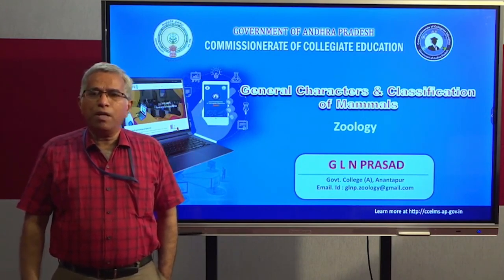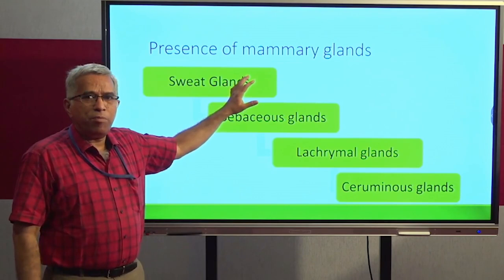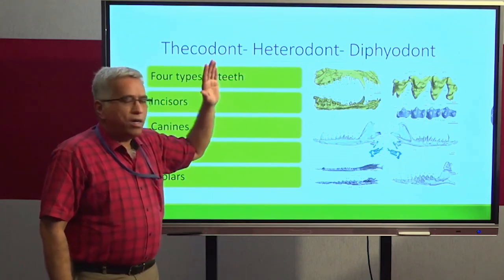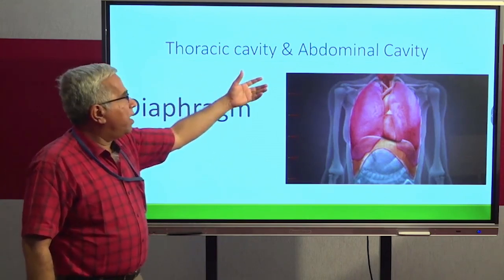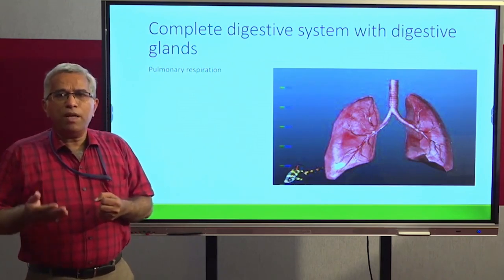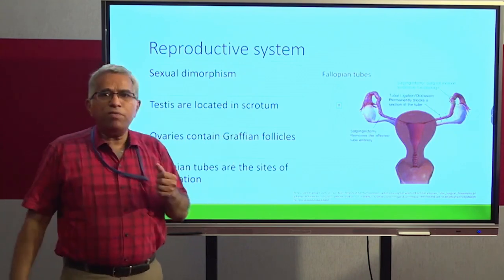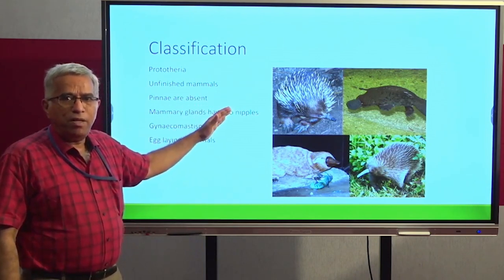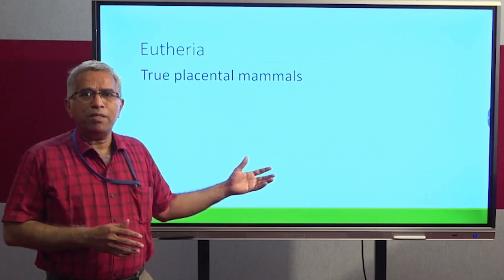Mammalia General Characters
This deals with general characters of mammals and classification